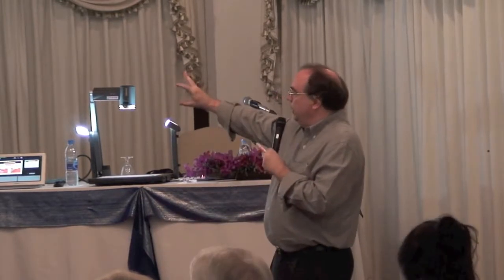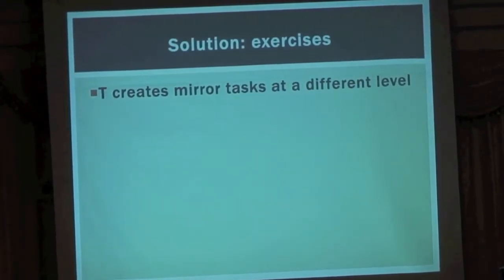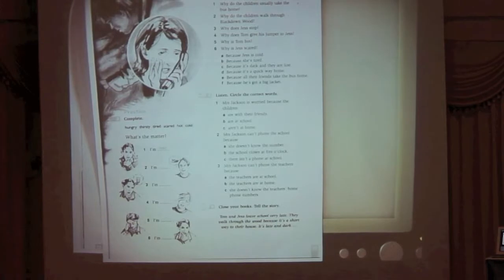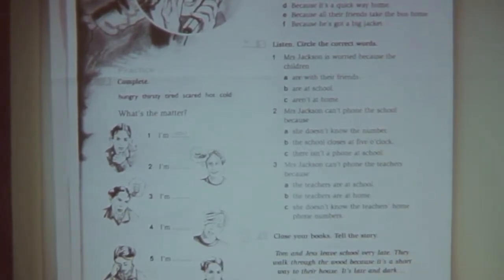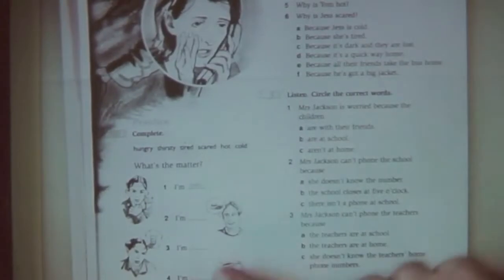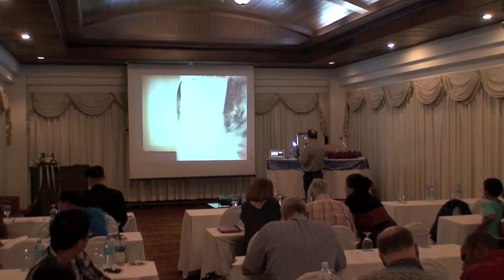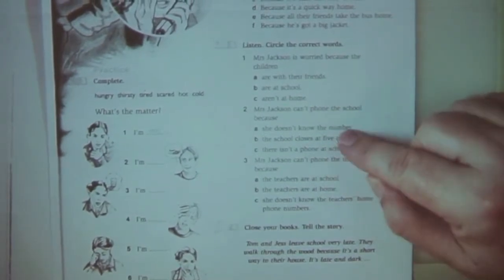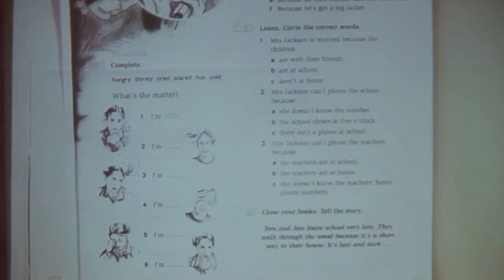IEP Seminar2013-A1Pattaya 1/05